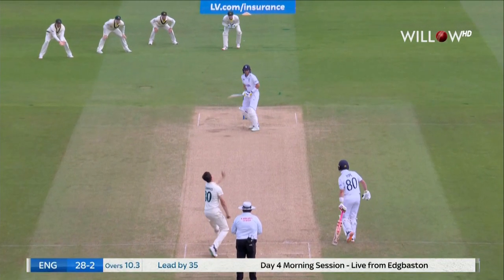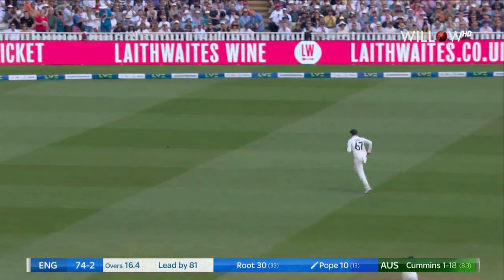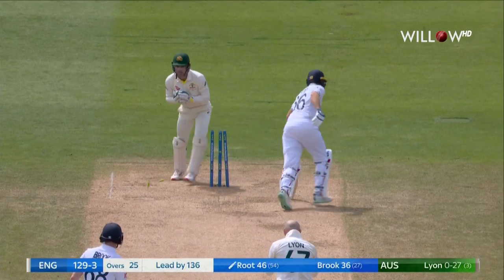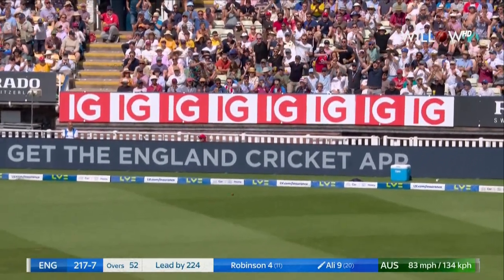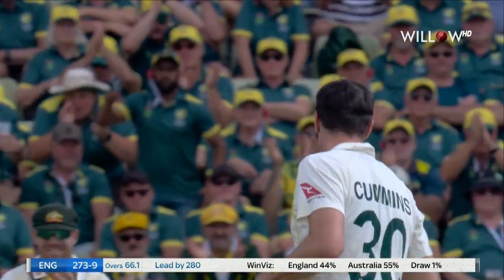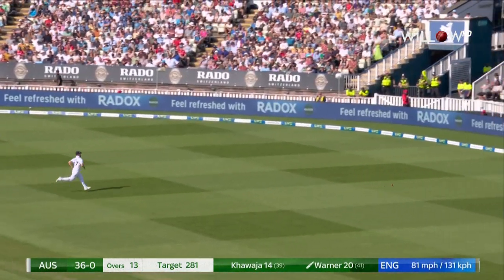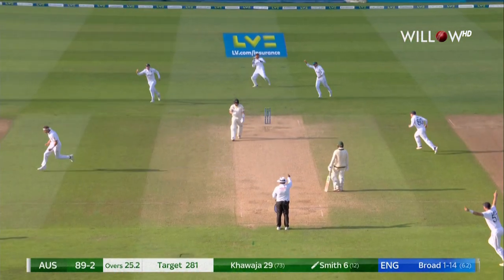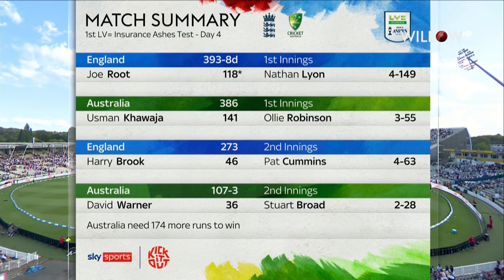Day 4 Highlights: 1st Test, England vs Australia | 1st Test - ENG vs AUS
🏏: The Ashes 2023
📺: Willow TV